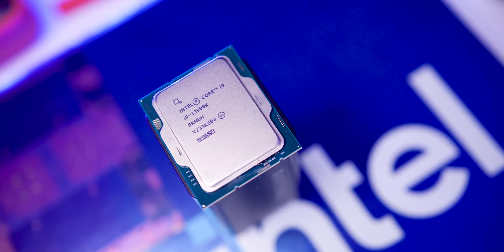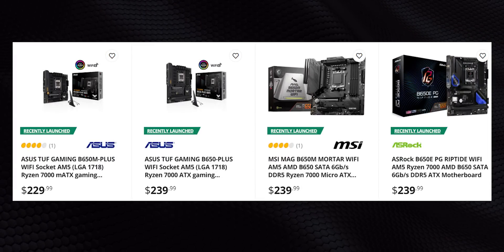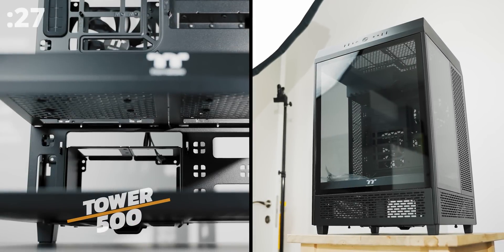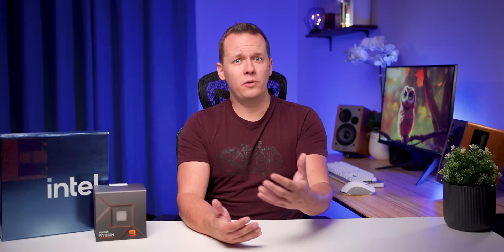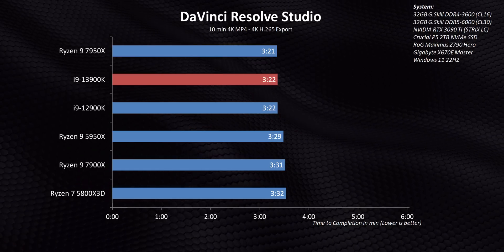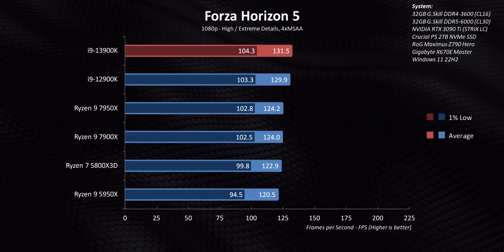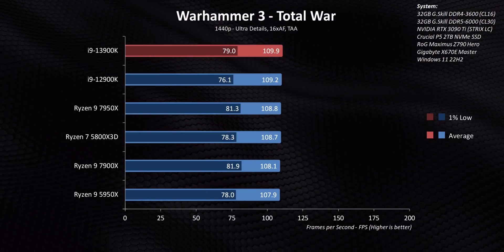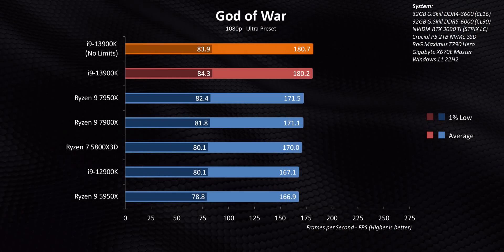i9-13900K Review vs Ryzen 9 7950X - The Fastest CPU in 2022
The Intel i9-13900K and Ryzen 9 7950X are the best processors you can get for gaming and productivity right now in 2022.  But is there a winner especially when power consumption and temperatures are taken into account?

i9-13900K - Coming Soon!
Ryzen 9 7950X
Ryzen 9 7900X
DeepCool LS720
DeepCool AK620

0:00 - i9-13900K vs 7950X Explained
1:18 - AMD has some Price Issues
2:12 - Intel Backwards Compatibility
2:49 - Z790 Idiocy
3:08 - i9-13900K ALL CORE Power Consumption
3:35 - i9-13900K GAMING Power Consumption
4:24 - Sponsor Spot
4:53 - ALL CORE Temperatures
5:35 - GAMING Temperatures
6:03 - Real World Benchmarks
8:02 - Extreme Rendering Benchmarks
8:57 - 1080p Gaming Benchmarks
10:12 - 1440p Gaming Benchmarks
11:04 - i9-13900K WITHOUT Limits
12:16 - Performance at Max Power
13:18 - This is Good for EVERYONE!

Review unit provided free of charge by Intel & AMD. As per Hardware Canucks guidelines, no review direction was received from manufacturer.